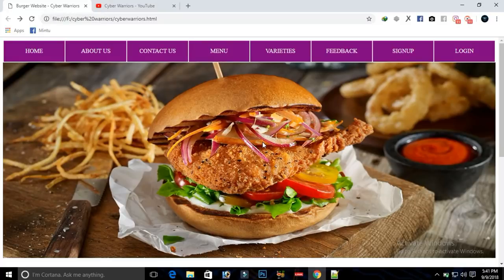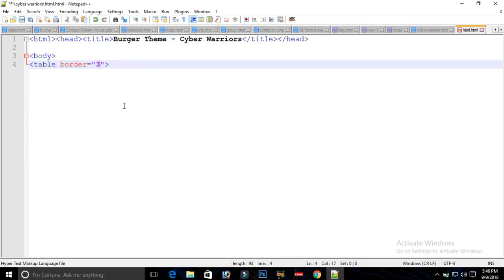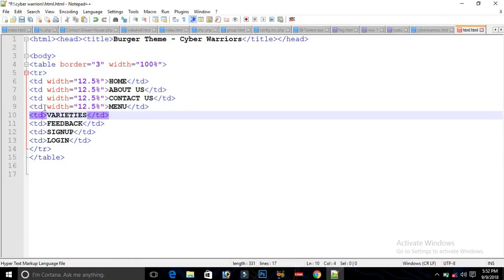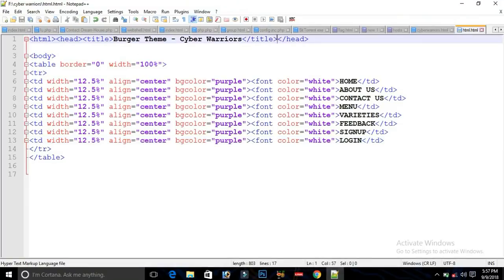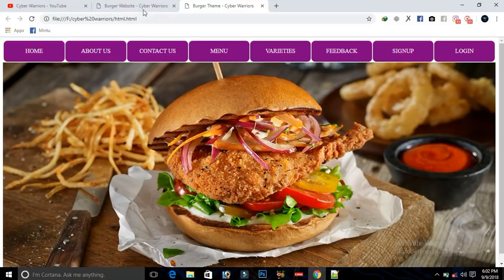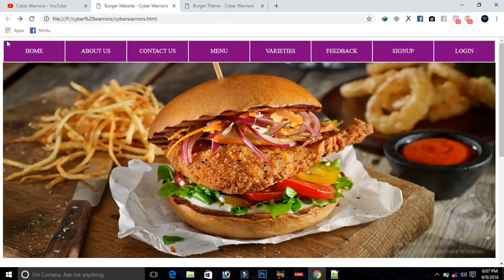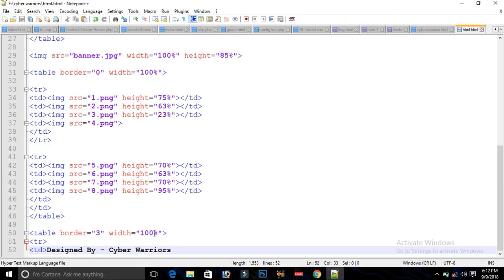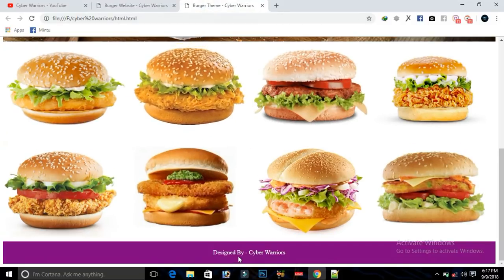10. Website making Tutorial | How To Create Website Using HTML and Css,best restaurant websites,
Hello friends in this video i will teach you about how you can create an amazing website design using HTML and Css, without any coding skill.

Topics/ queries solved in this video
1. how to make website for food restaurant
2. how to make website for fastfood

This tutorial is from beginning to advanced, I hope You all will learn a lot of things from this html tutorial